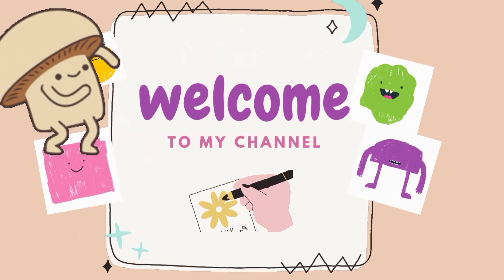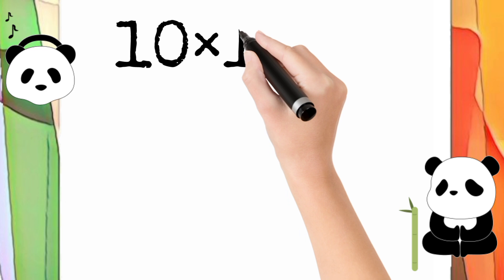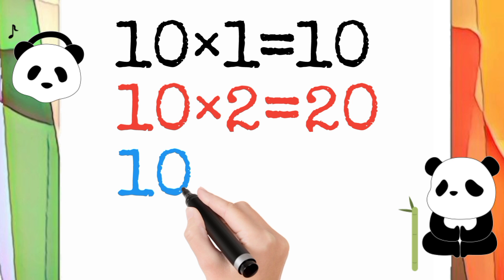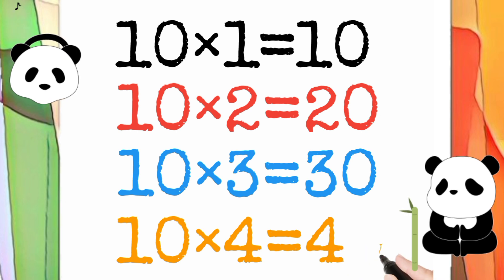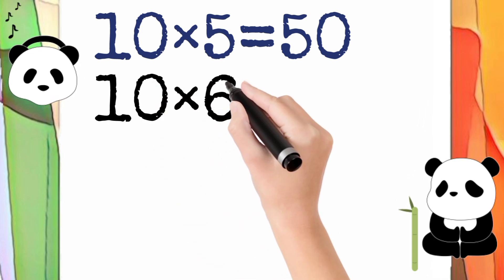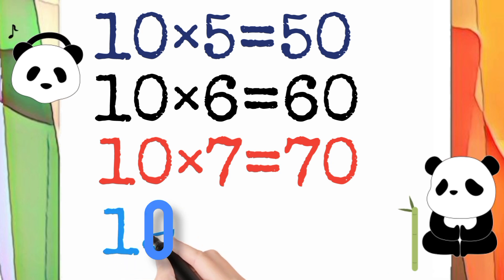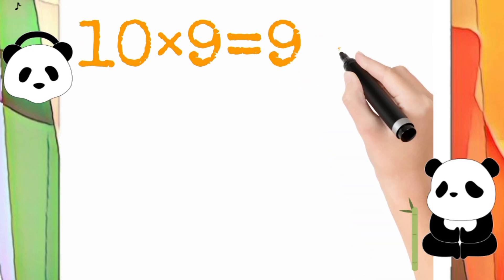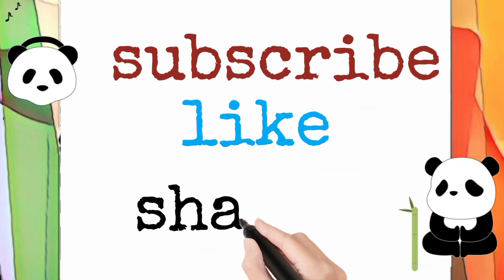Multiplication Table of 10 easy learning for kids | 10 ka pahara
Welcome to my channel where i make learning the Multiplication Table of 10 fun and engaging for kids and toddlers! my videos are designed to make this important math concept easy to learn and even easier to remember. Join us as we explore different ways to practice and draw the Multiplication Table of 10. Let's spread the joy of learning together.
how to easy learn table of 10
how to easy draw table 10
how to know easy way to multiplication